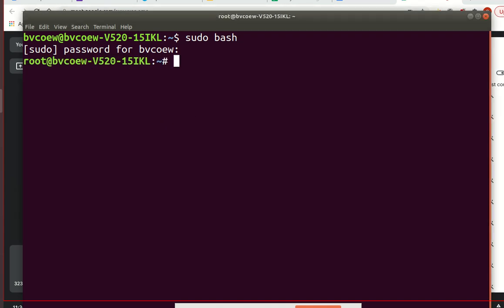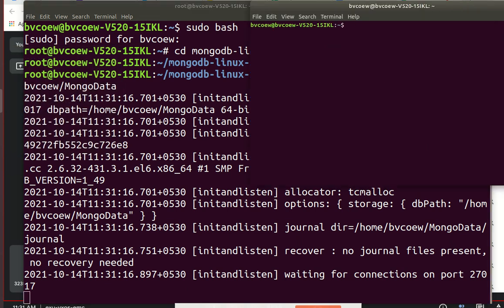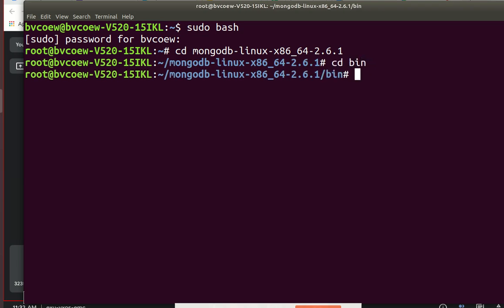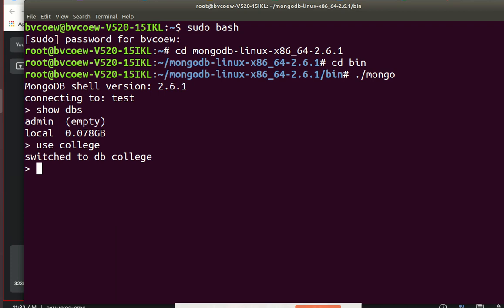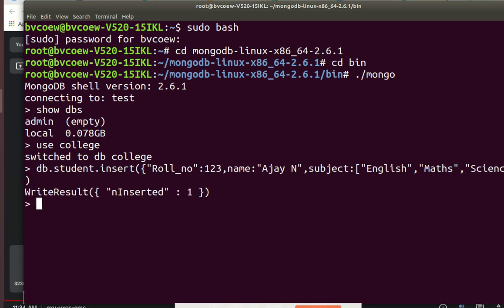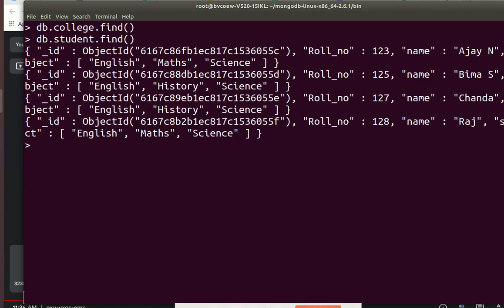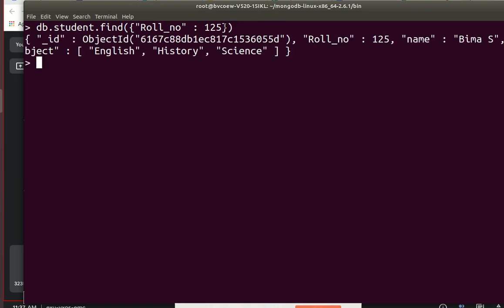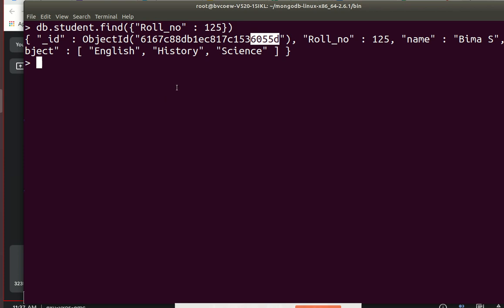MongoDB Insert Find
MongoDB  Creating database, collection, Inserting, and Finding document